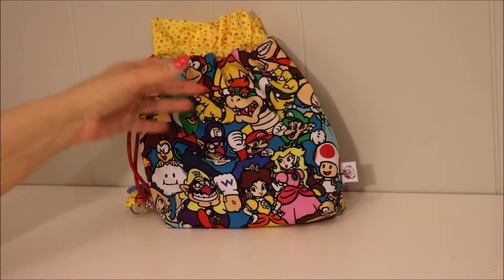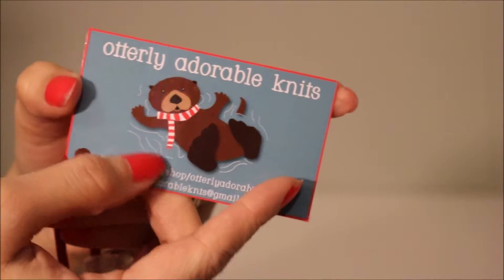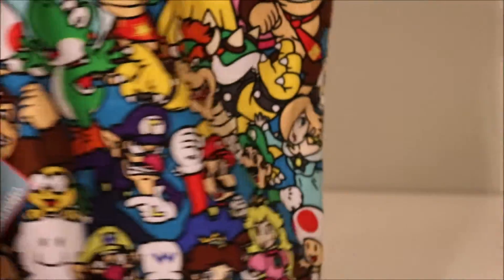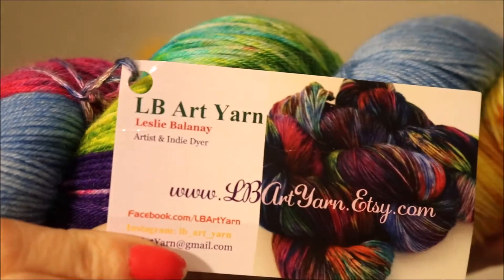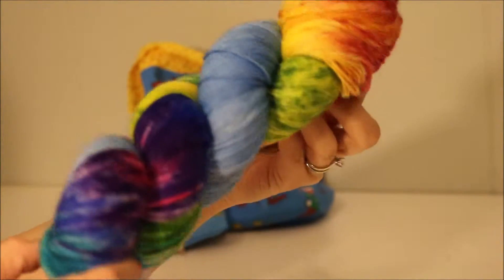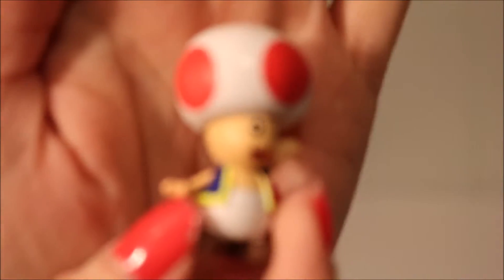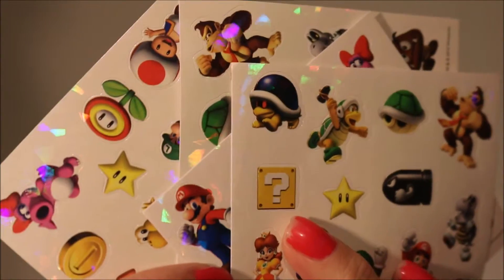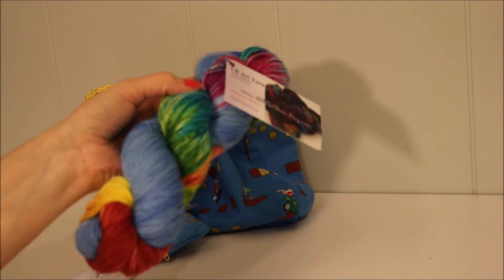Yarn Kit Haul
Angie Kunst
Granite City IL 62040